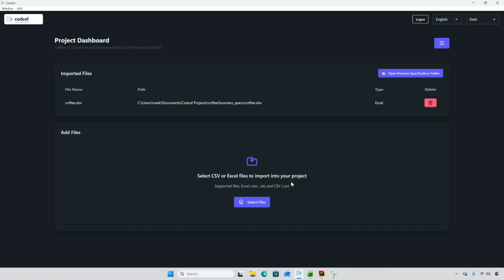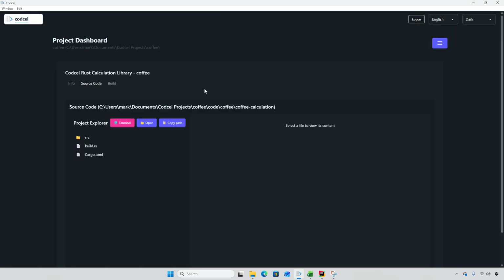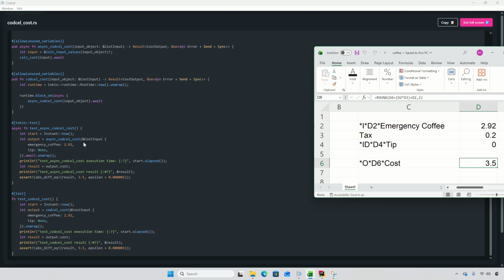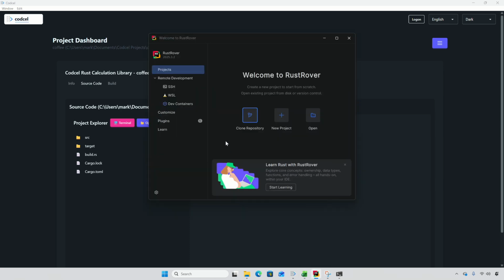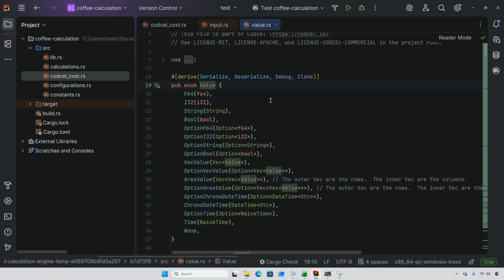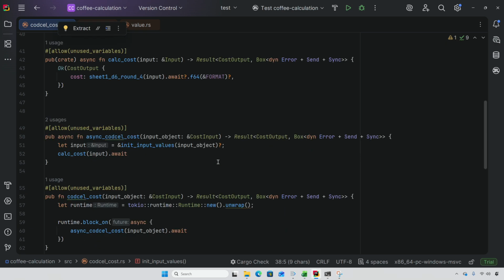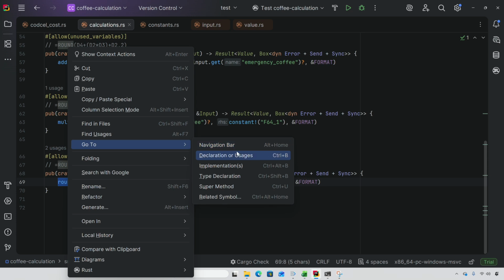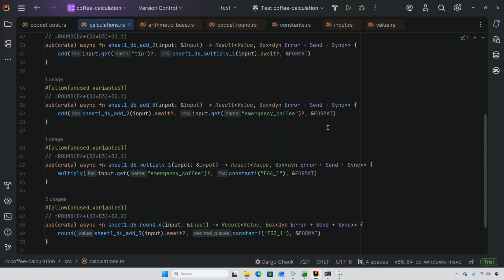Quick Start - Test the Generated Rust Code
From Excel to Rust (and Back Again): Running the Tests

In this final Rustacean quick-start video, we do something deeply reassuring:
we run the code.

Specifically, we take the Rust calculation library that Codcel generated from an Excel spreadsheet and run its tests locally using good old cargo test.

Yes — that Excel spreadsheet.
The one that survived every rewrite attempt, every framework migration, and at least one “let’s just move this logic into the app” meeting.

In this video you’ll see, step by step:

- How Codcel structures generated Rust projects

- How Excel inputs become strongly typed Rust models

- Why Excel’s dynamic nature is represented using enums

- How default values, optional inputs, and constants are handled

- How a real Excel formula is translated into readable, traceable Rust functions

- How every generated calculation comes with tests (synchronous and async)

- How to run those tests locally and verify that Rust and Excel produce the same results

We then take a slower, deeper dive into the generated code using a real IDE, following the calculation all the way from:

- CostInput

- through the internal calculation engine

- down to the exact Rust functions that correspond to specific Excel cells and formulas

The goal isn’t to show “clever” Rust.
The goal is clarity, traceability, and trust.

You don’t have to guess where the code came from.
You can see it.

This is how Codcel lets you keep writing Rust…
while it handles the spreadsheets.